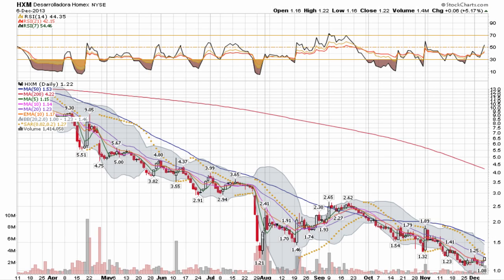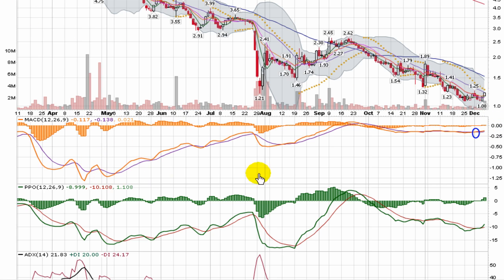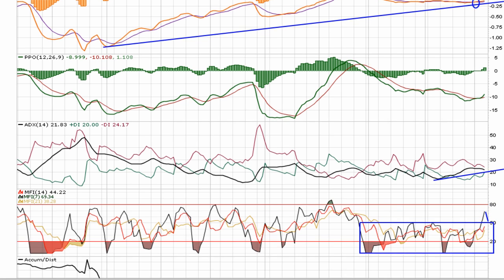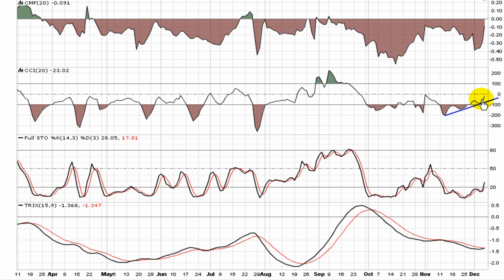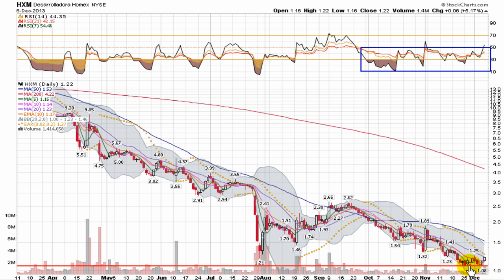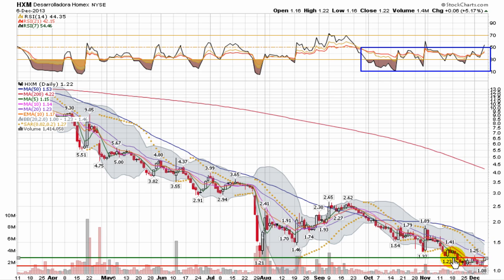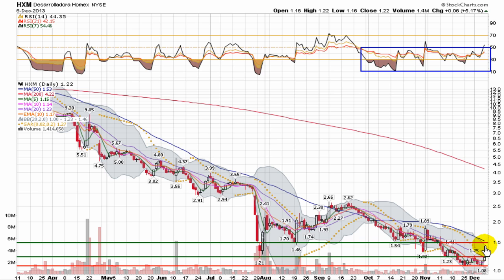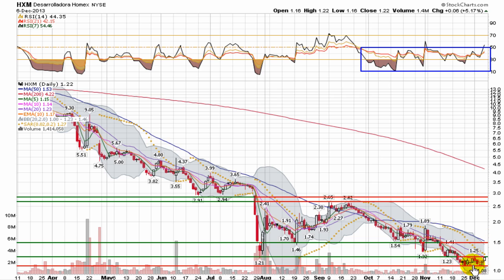QualityStocks Video Chart HXM 12/9/13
HXM is a bottom play that has found a support at $1.08.  The chart is giving early signs of a potential bounce by moving up on Thursday andFriday of last week and will not face a heavy resistance until the area of $1.50 if it can take out a secondary resistance found at Friday's closing price.